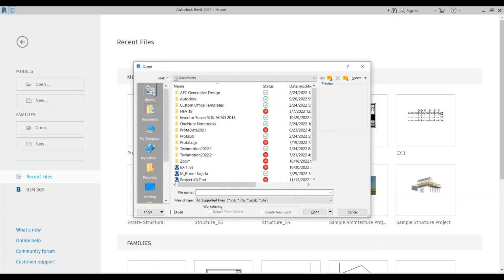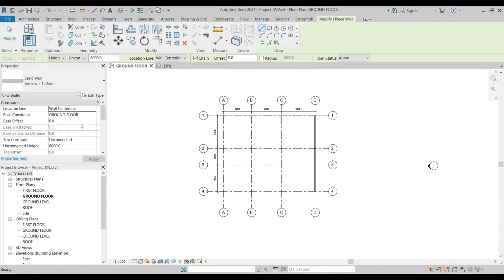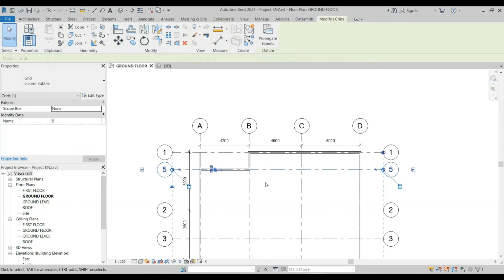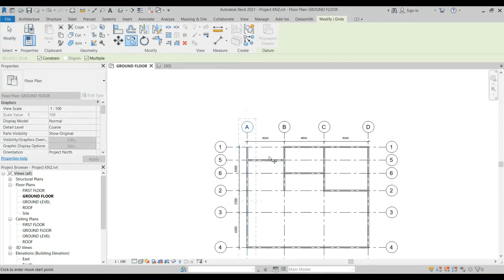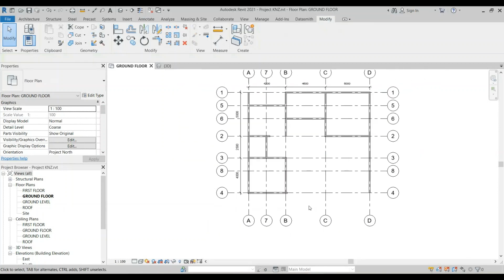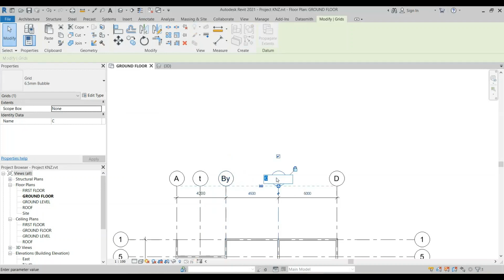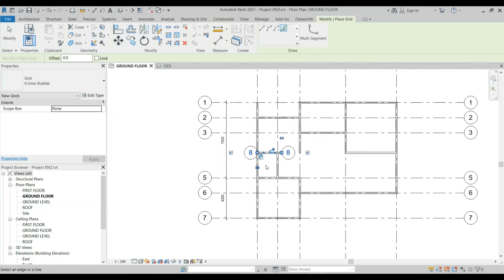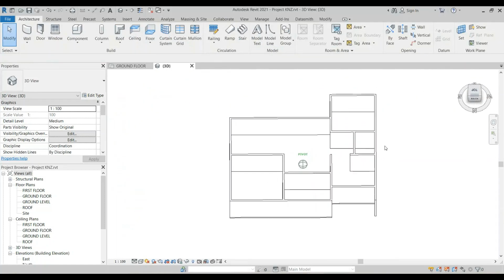3-Bedroom house design part 2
This video is 2nd part of the series of a 3-bedroom house design using revit